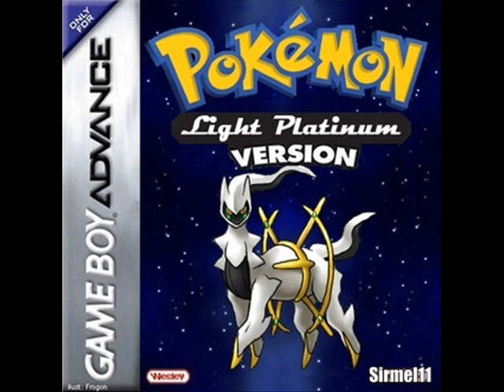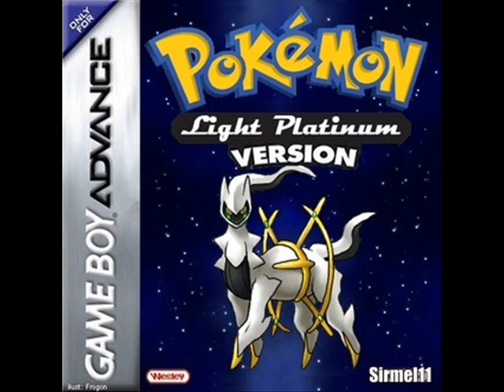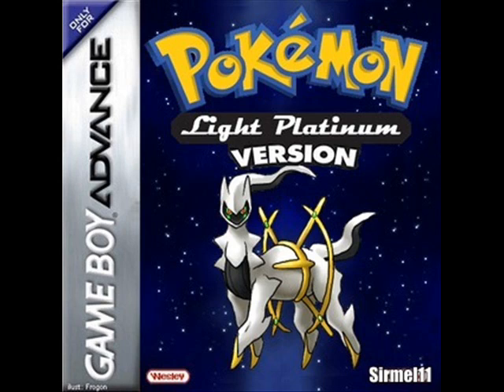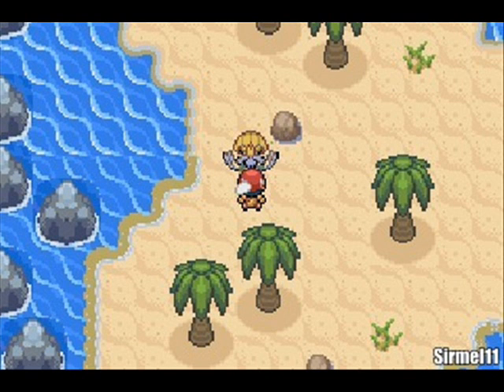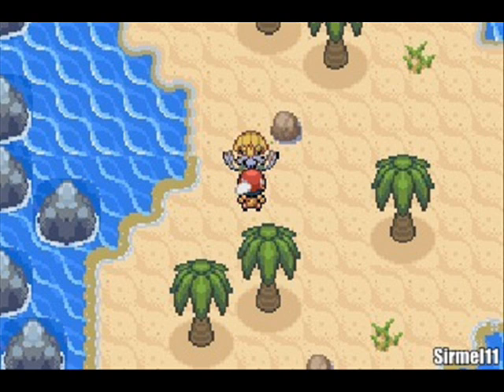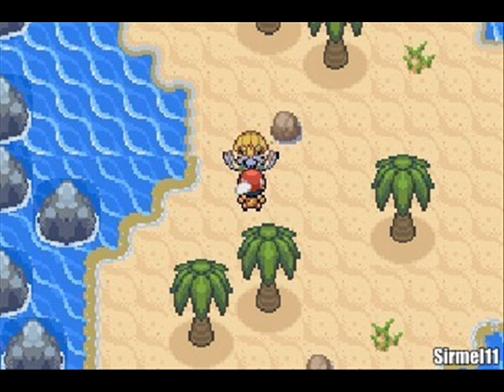First Impressions: Pokemon Light Platinum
Note: If I can't monetize this video, I will direct you here. The thumbnail and any other visuals in the video are edited(check the corners) and simply used for discussion/review. Thank you.